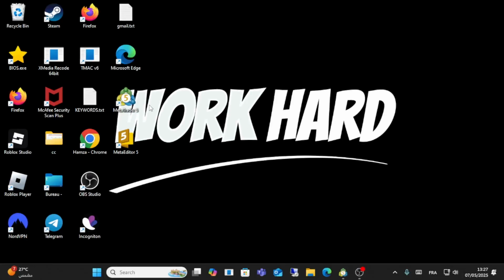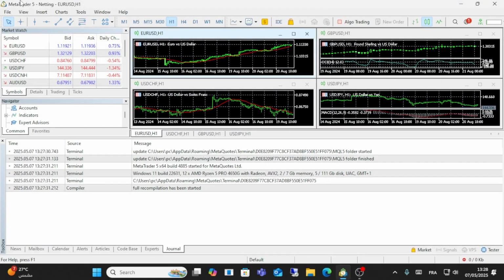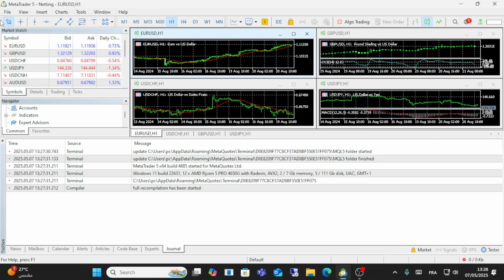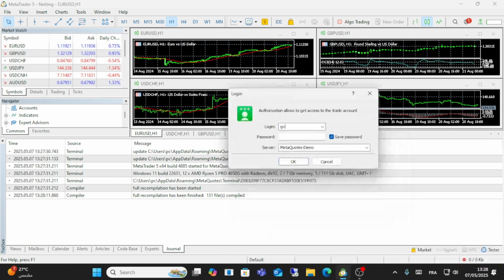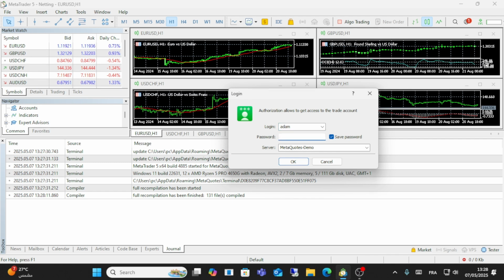How to connect Oanda to mt5 - Quick Tutorial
In this video I explain How to connect Oanda to Meta Trader 5 step by step guide !